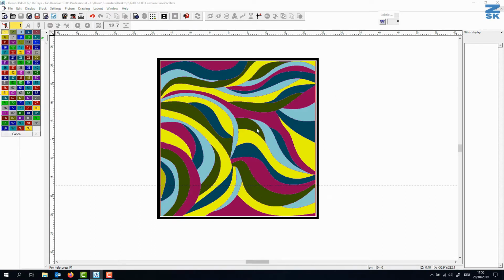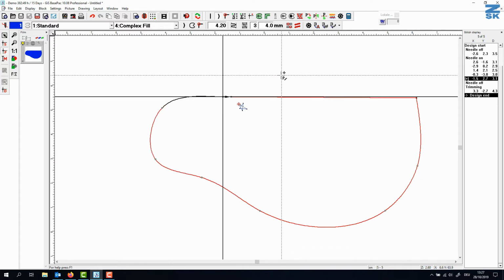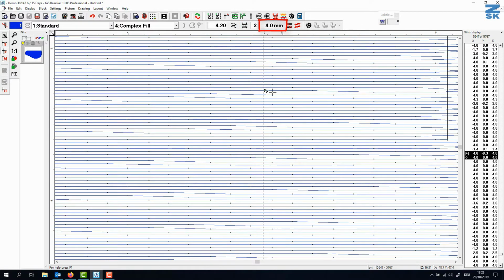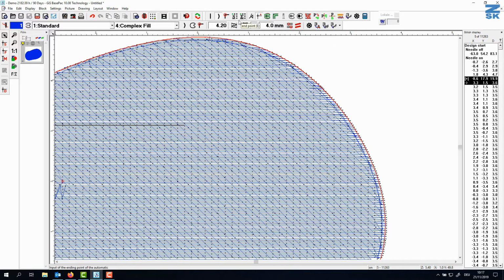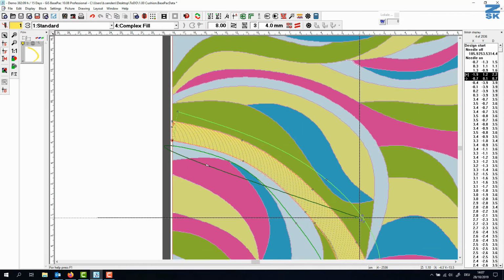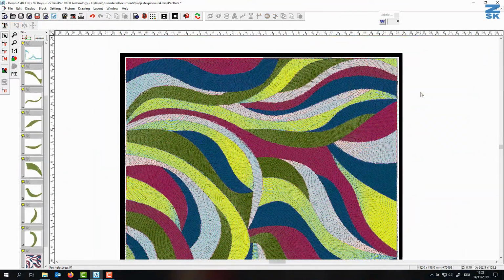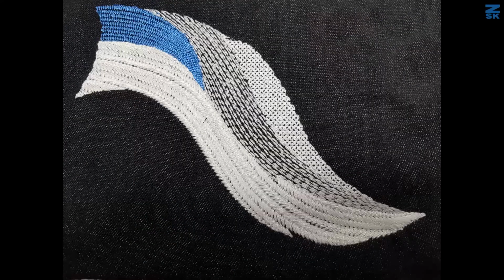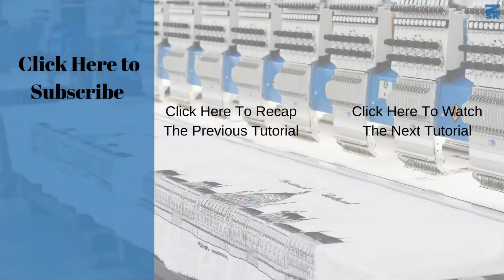Learn How To Do Fill Stitch Embroidery | BasePac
This video is an introduction on how to create a fill stitch with the BasePac digitizing software.
It also explains what this stitch type is used for and it also shows some possible variations along many others.